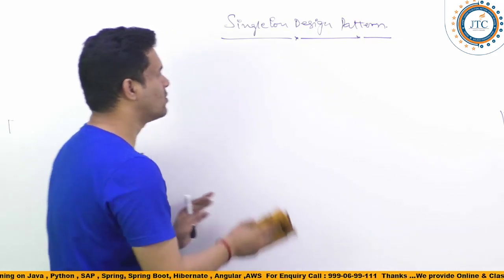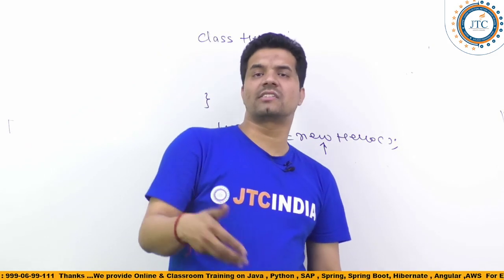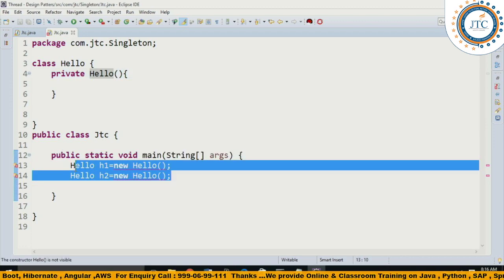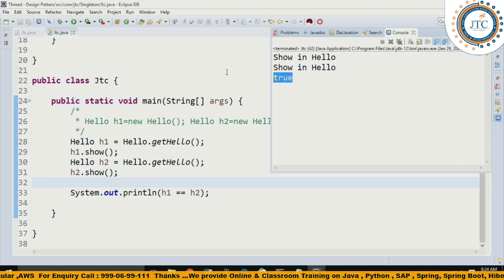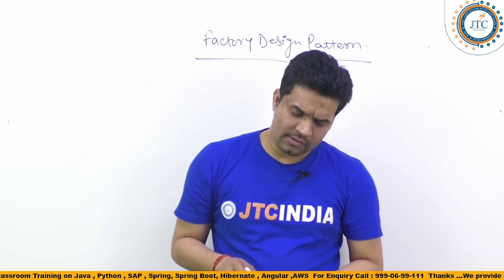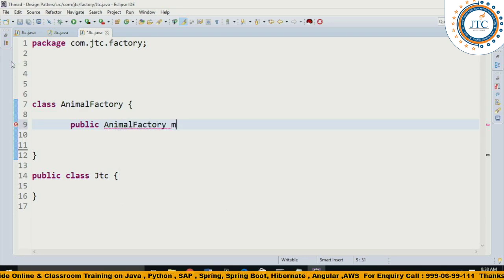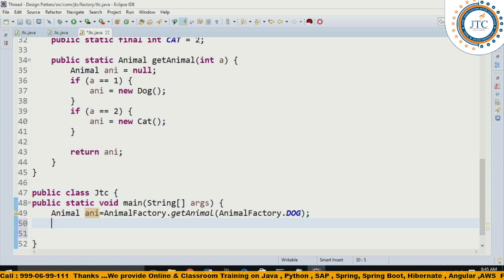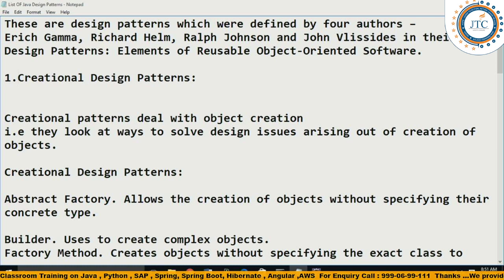Session-26 || 9:30PM Live || Design Patterns In Java || Singleton || Java Interview Question by JTC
Design Patters in Java
Singleton Design Patterns in java
1:50 Introduction to Design Patterns in Java
5:43 Singleton Design Pattern in Java
32:43 Factory Design Patterns IN Java
49:29 GOF Design Pattern in Java (gang of four )

JTCINDIA Provides Training on Different Technology in different Modes Like Online And Classroom Training.

2.Online java class :- Object class Methods in java i.e

11. Servlet in java

12.JDBC in Java , java data base Connectivity in java

14. Literals in Java

Address :-
 B-74, Sector-2 , Noida (Near Sector-15 Metro Station)
(Near Suman Bajaj Show Room)